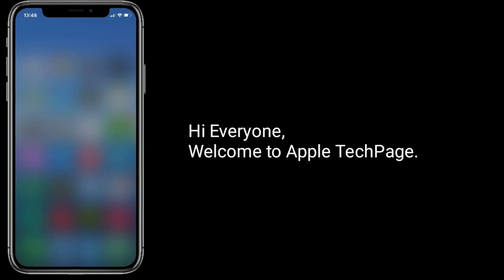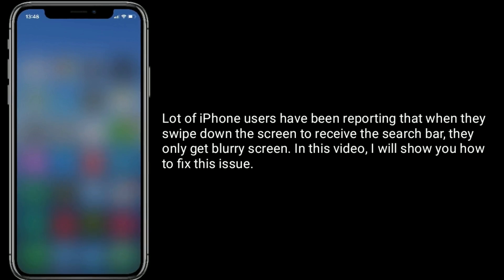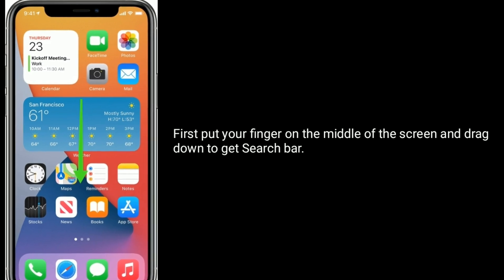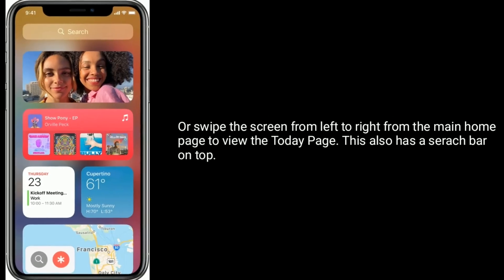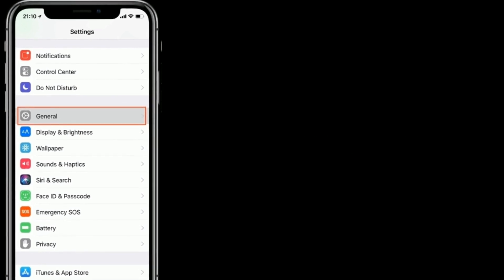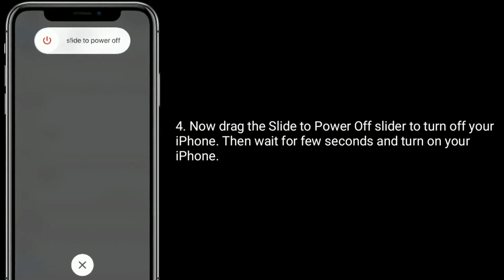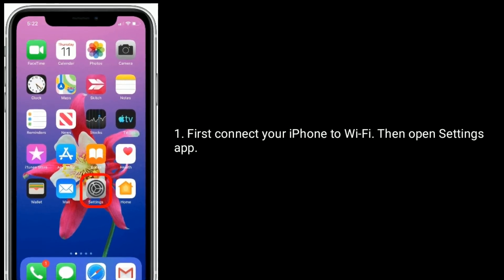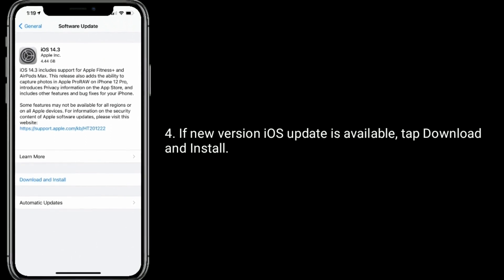iOS 15: Search Bar is Gone and it's Blurry [Fixed]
How to fix iPhone search is Blurry in iOS 14.3, iPhone search not working blurry, iPhone spotlight search glitching.